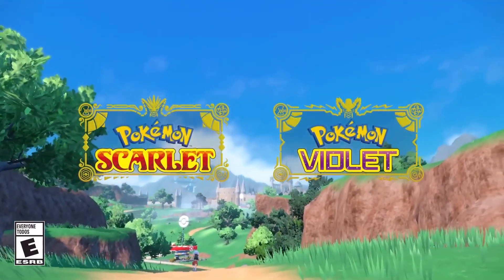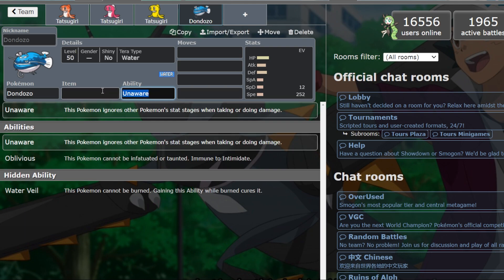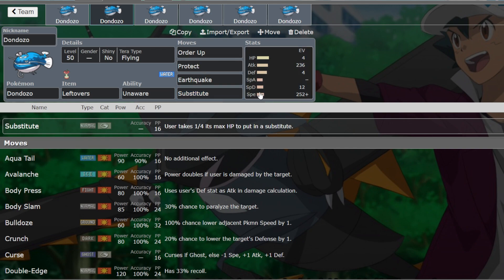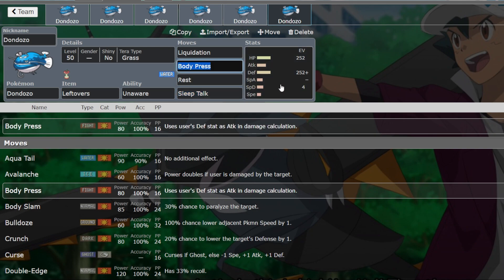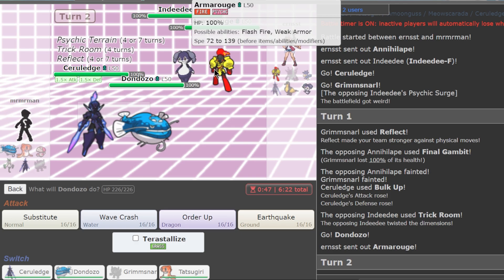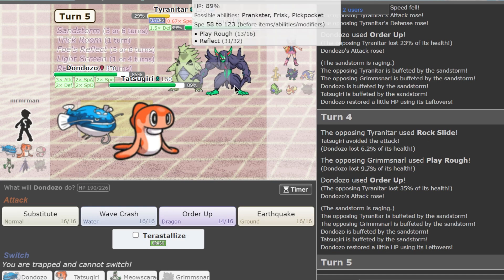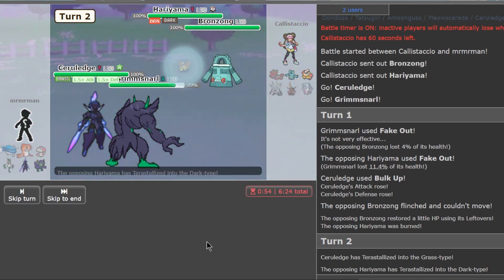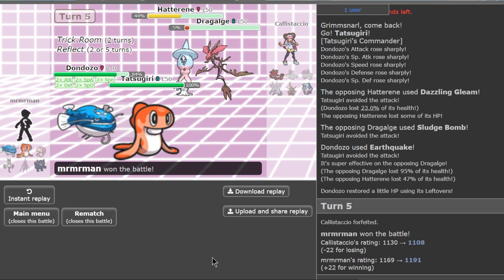Who made this?! Dondozo Moveset Guide! - Pokémon Scarlet & Violet